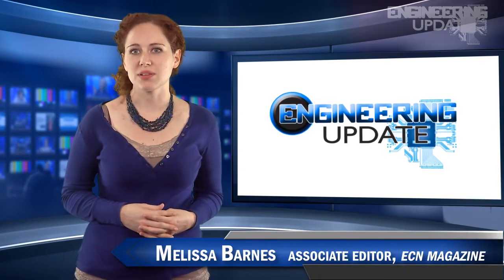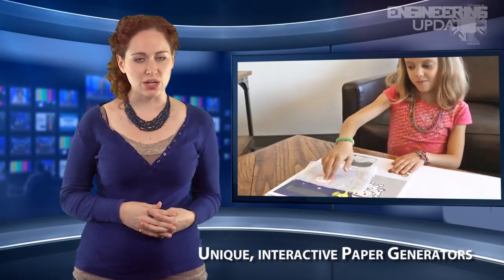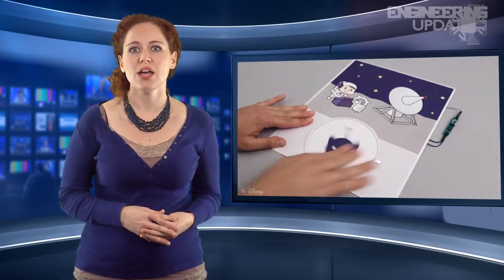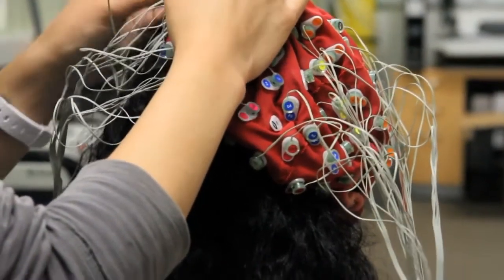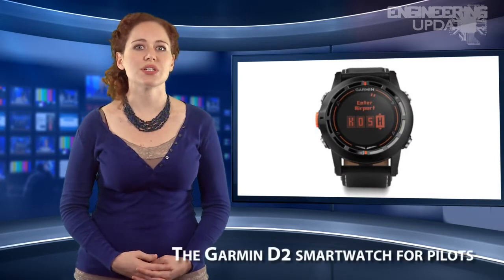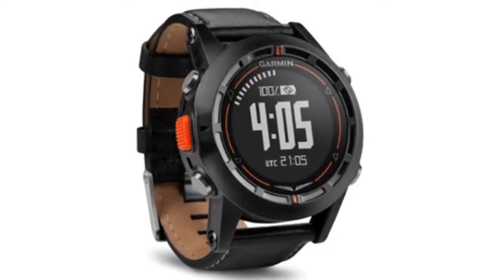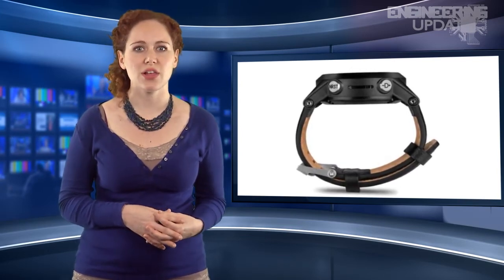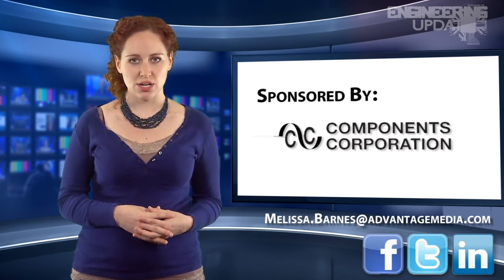Engineering Update #29: Brain-reading devices and interactive paper generators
This episode of ECN's Engineering Update is brought to you by Components Corporation the global leader in the design, manufacture and engineering of precision printed circuit test points, interconnect and testing devices, printed circuit card edge connectors, preformed jumpers, hardware, and battery contacts.

In this week's headlines:

· DOD promotes development of brain-reading devices: The US Department of Defense is working to develop a cheap, wearable system that can detect a person's brain waves and display the data on smartphones and tablets.

· The Garmin D2 smartwatch for pilots: Garmin has introduced their D2 smartwatch, which provides airplane pilots with navigation and avionics readouts.

·  Unique, interactive Paper Generators: Disney Research is creating thin, flexible generators that can be built into paper projects, such as the pages of a book.